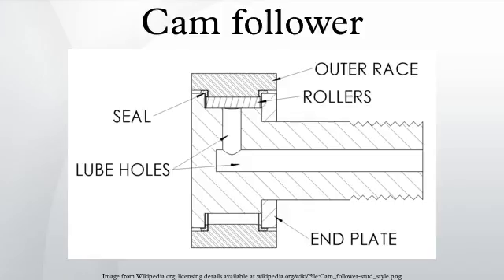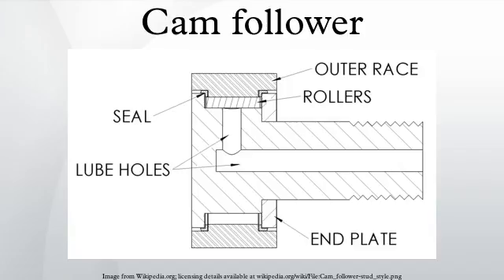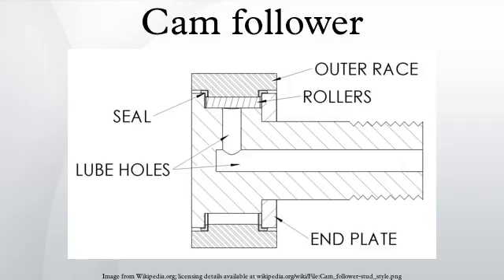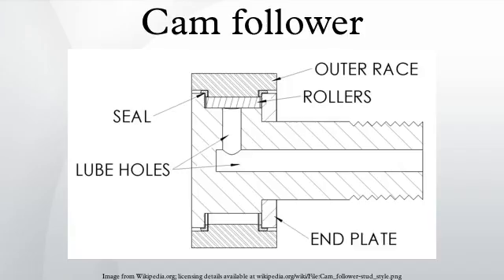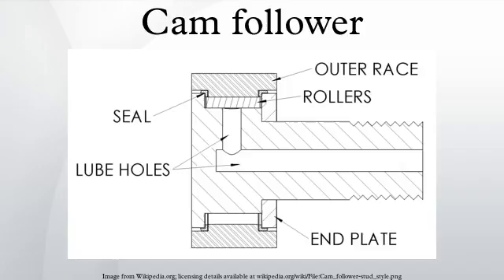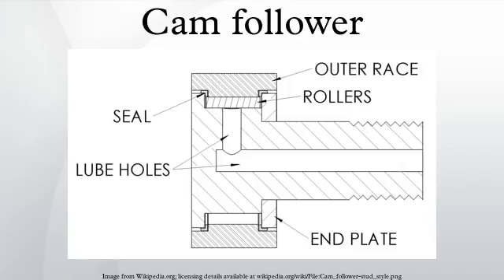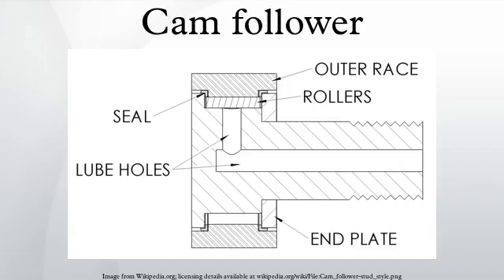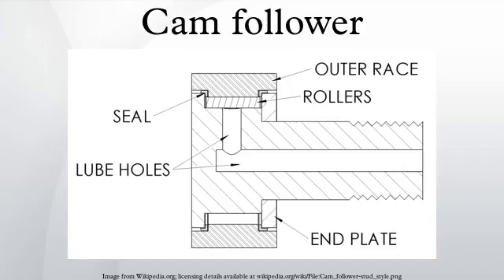Cam follower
A cam follower, also known as a track follower, is a specialized type of roller or needle bearing designed to follow cam lobe profiles. Cam followers come in a vast array of different configurations, however the most defining characteristic is how the cam follower mounts to its mating part; stud style cam followers use a stud while the yoke style has a hole through the middle.